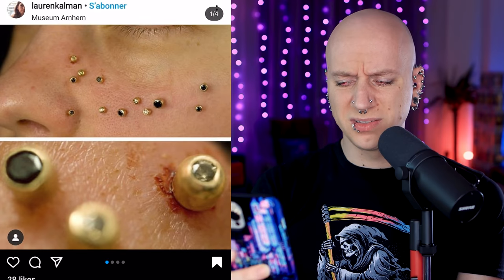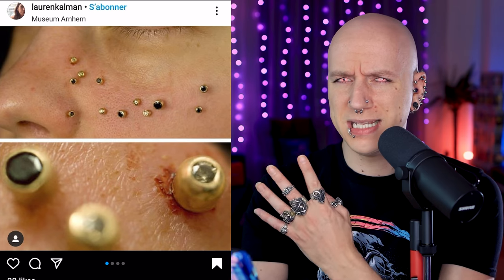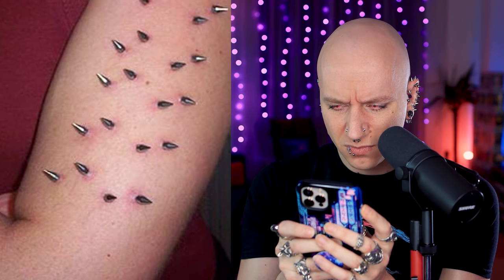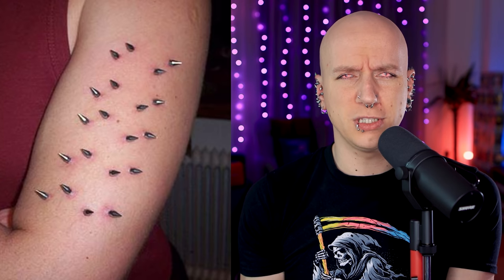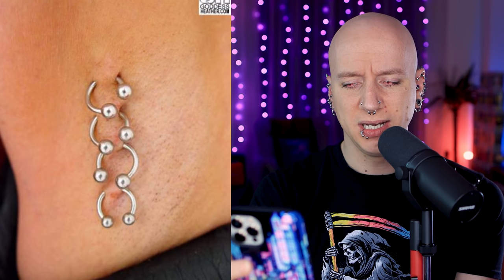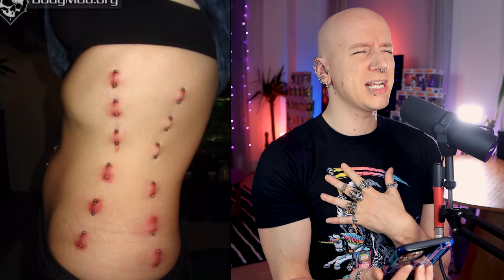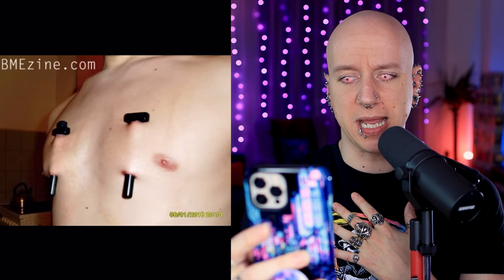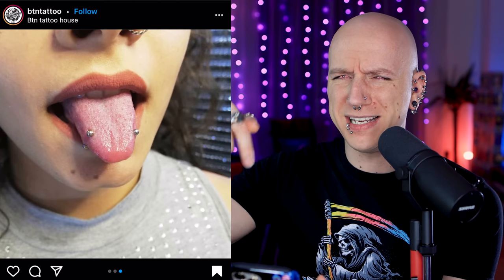Most Shocking Piercings & Body Modifications | Piercings Gone Wrong | Roly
Shocking Piercings & Body Modifications! Piercings gone wrong is back! Armpit piercings, corset piercing fails, crazy nose body modification, outie belly button piercings and more are all in today's video as I react to some of the most Bizzare Shocking Piercings & Body Modifications you should NEVER get!
ROLY MERCH (Shirts, Tanks & Hats)